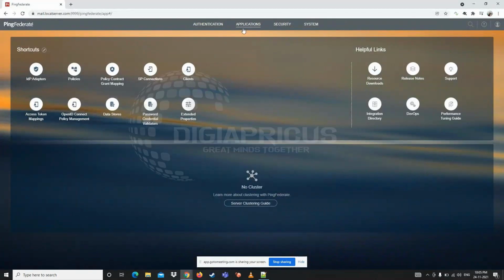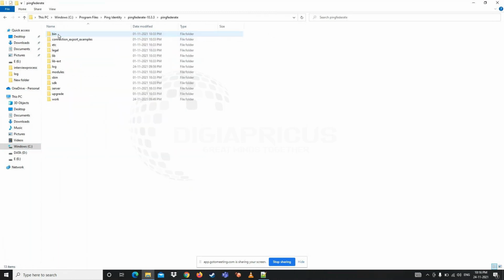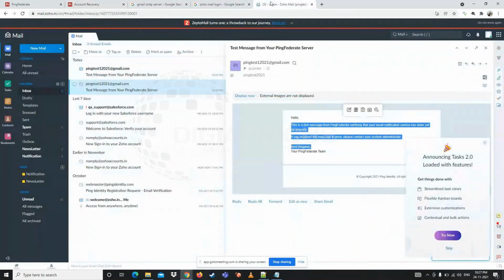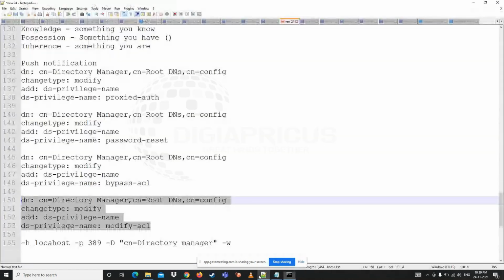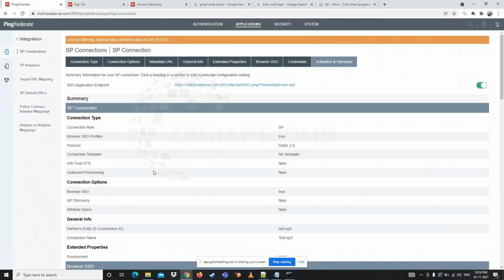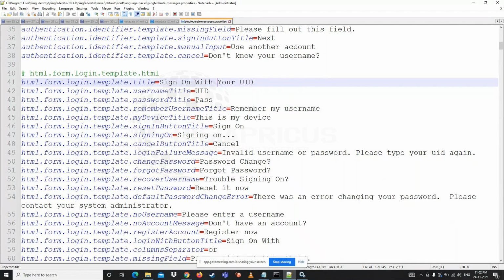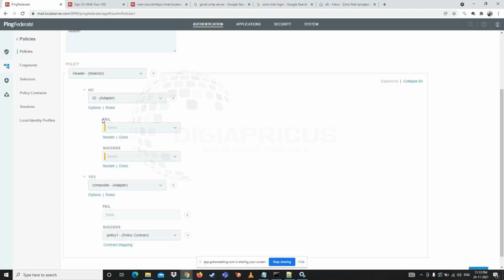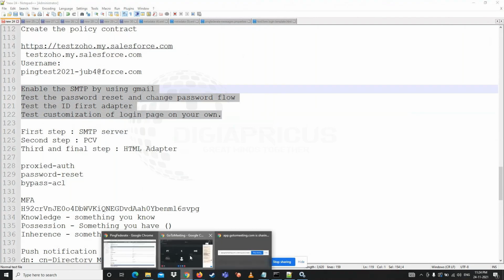Ping Federate Day 11